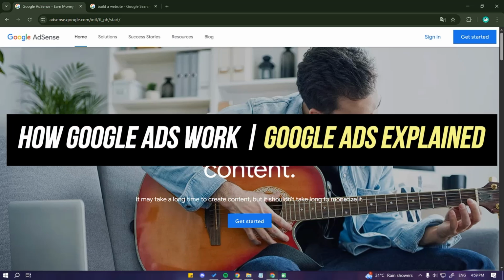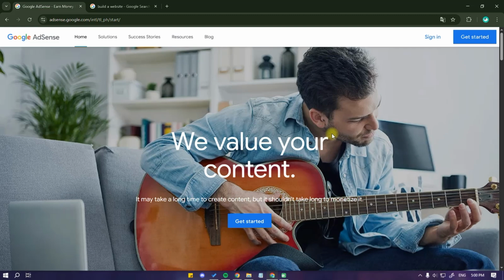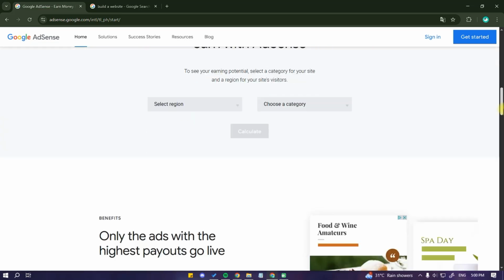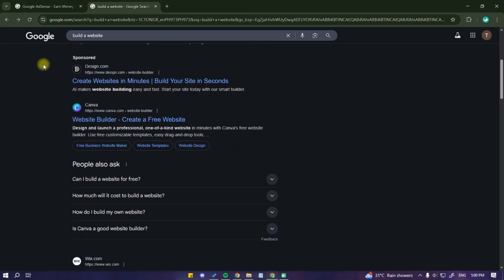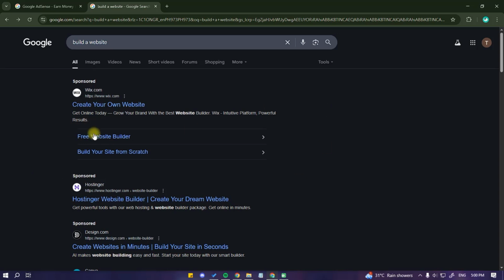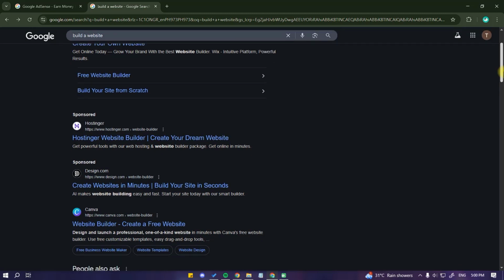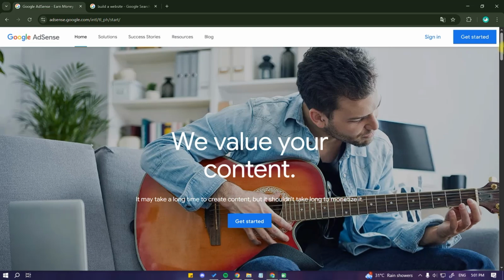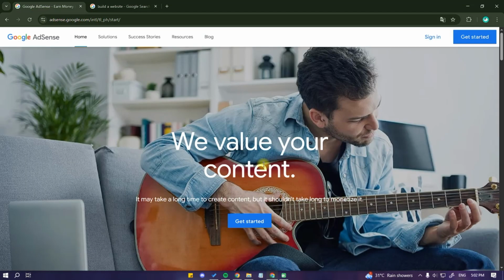How Google Ads Work | Google Ads Explained | Google Ads Full Tutorial | Easy Tutorial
Learn how Google Ads work with this step-by-step full tutorial. Discover how Google’s advertising platform functions, how ad auctions operate, and how campaigns reach targeted audiences effectively. This detailed guide explains key concepts including keywords, bidding strategies, ad quality, and placement to help you understand how Google Ads drive traffic and conversions for businesses of all sizes.

Enhance your digital marketing knowledge by mastering the fundamentals of Google Ads. Whether you’re a beginner looking to promote your business or want to optimize ad performance, this tutorial provides clear, reliable, and easy-to-follow methods to understand and leverage Google’s advertising system.

Leave a comment below to share what other marketing or Google Ads tutorial videos you’d like to see next — your feedback helps shape future tutorials and supports the online business community.